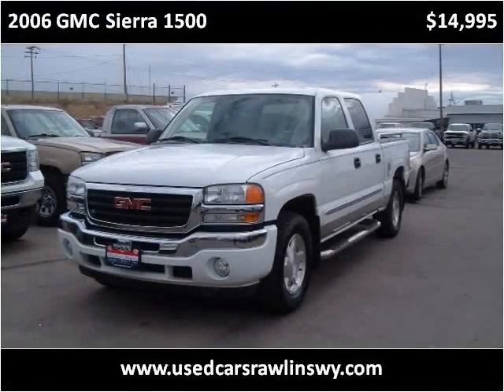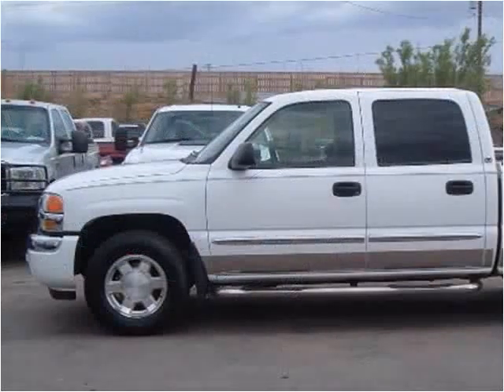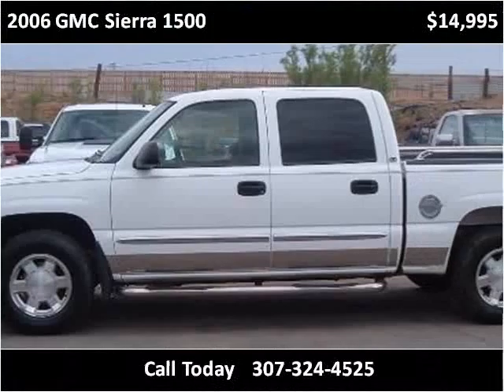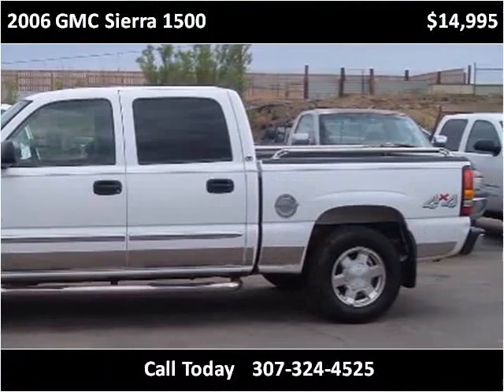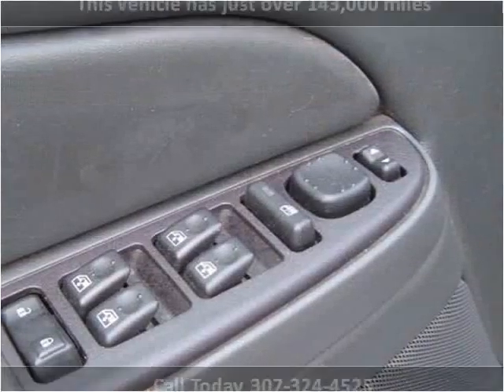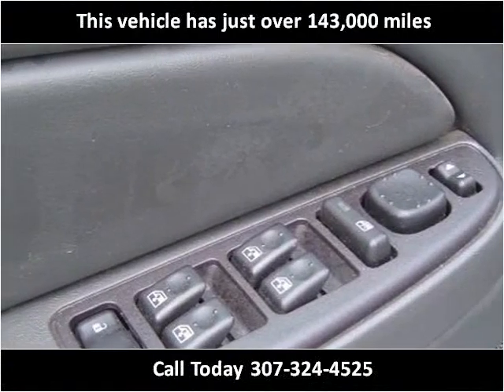2006 GMC Sierra 1500 Used Cars Casper Rock Springs Dallin Mo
This 2006 GMC Sierra 1500 is available from Dallin Motors.